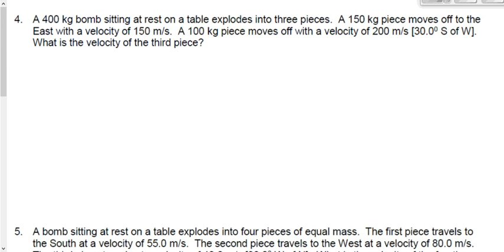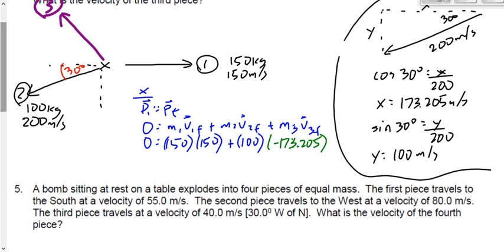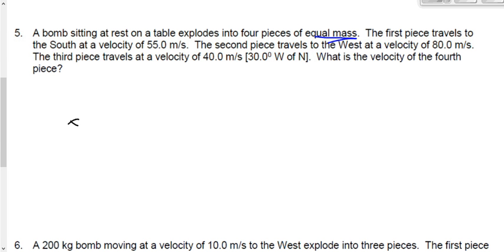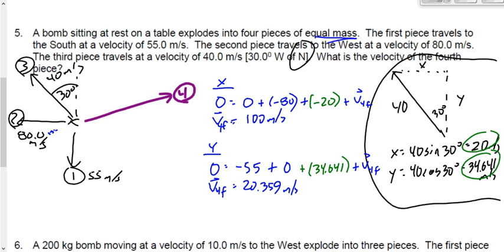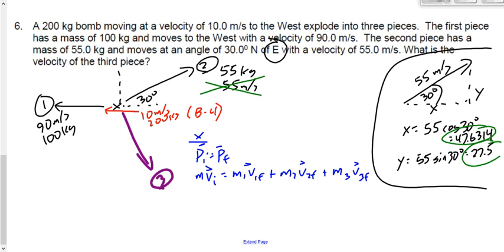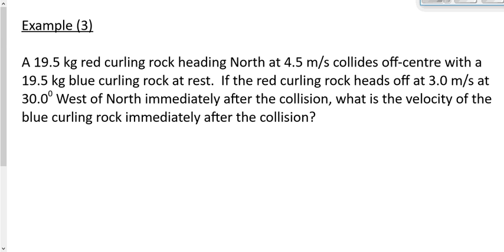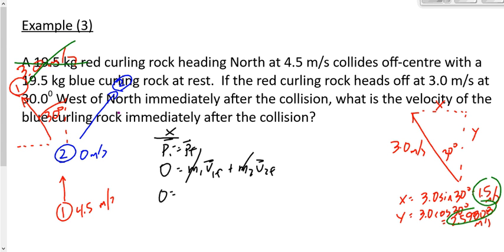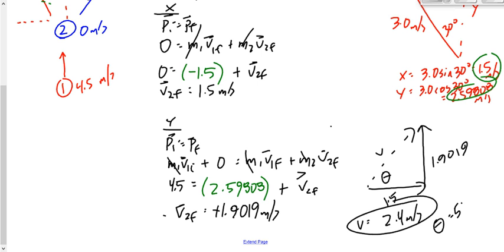(119-P3017F) More Collisions with Funny Angles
More collision analysis with funny angles.